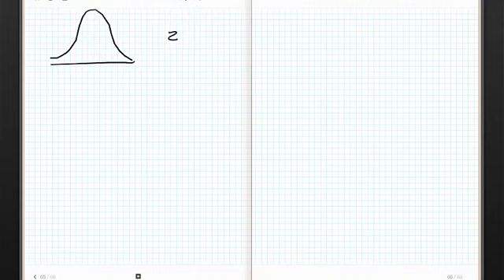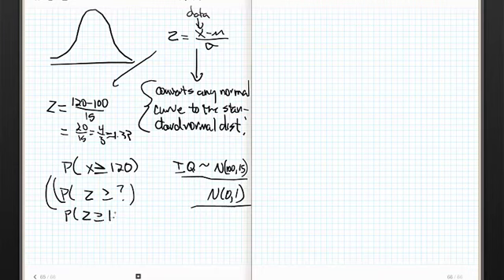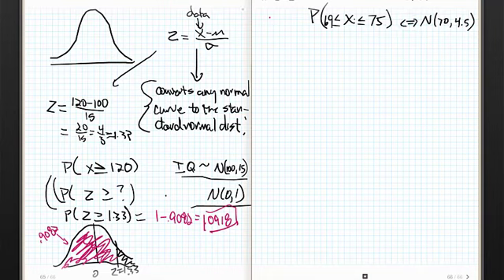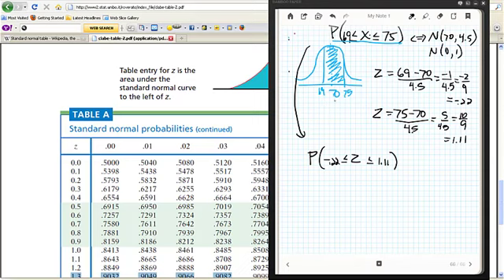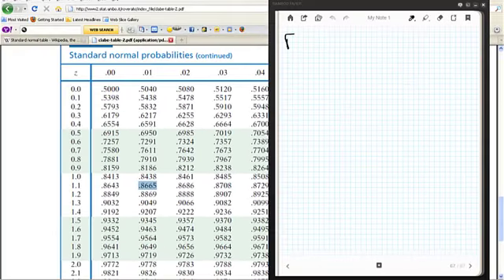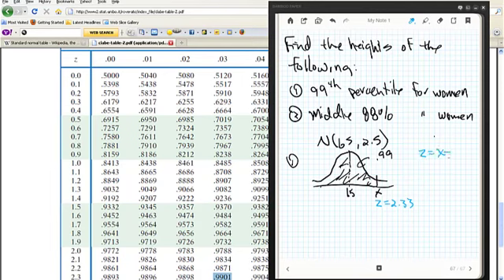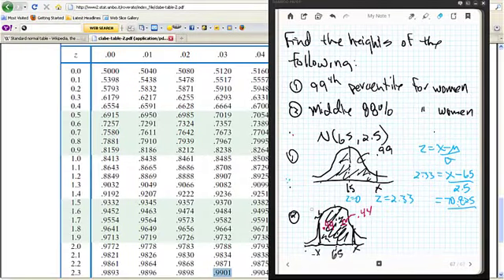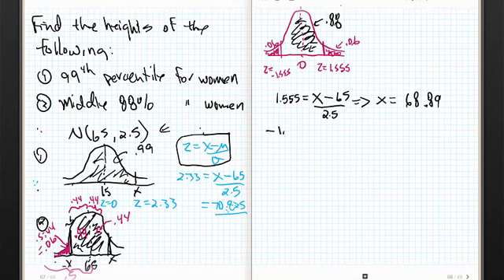Statistics Chapter 6.3